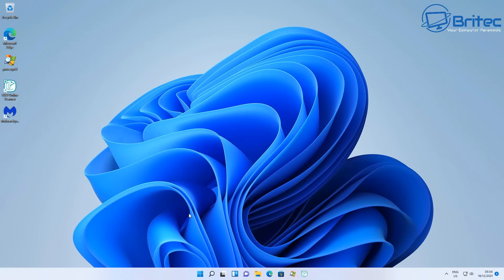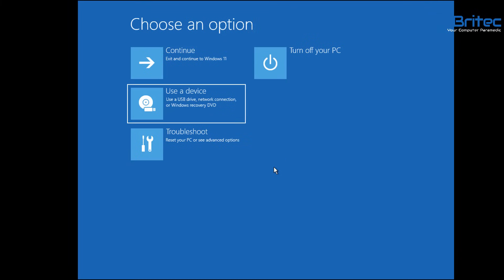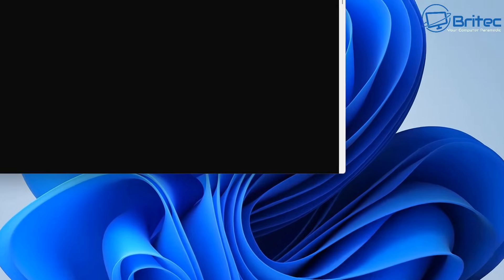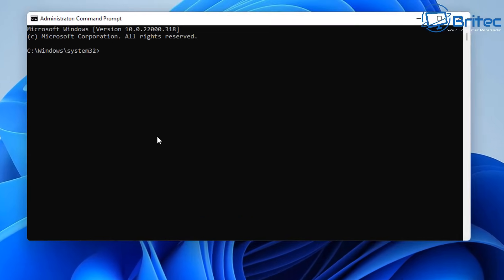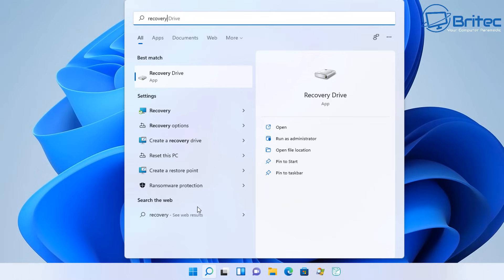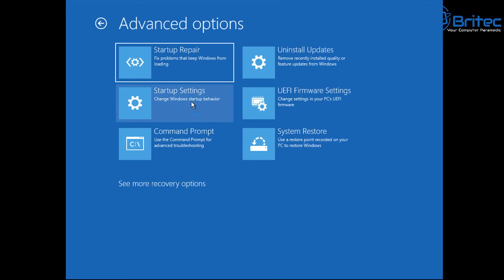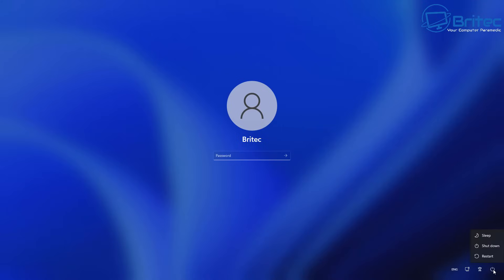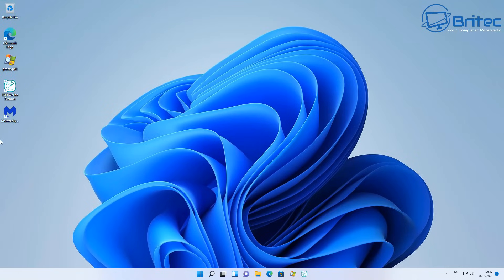8 Ways to Access Advanced Boot Options on Windows 11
8 Ways to Access Advanced Boot Options on Windows 11
There are many ways to boot to Advanced Boot Options in Windows 10 and Windows 11. I will show you 8 of them. Why would you need to boot to Advanced Boot Options? To use Reset This PC and Repair Your Computer. You can gain access to Safe Mode and Uninstall A Windows Update and much more.

commands:

shutdown /r /o /f /t 00

reagentc /boottore